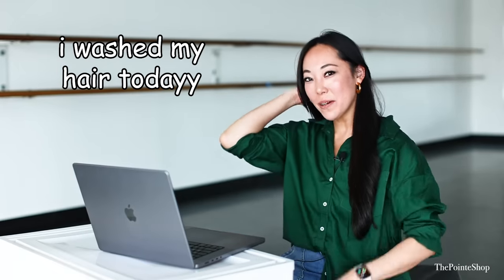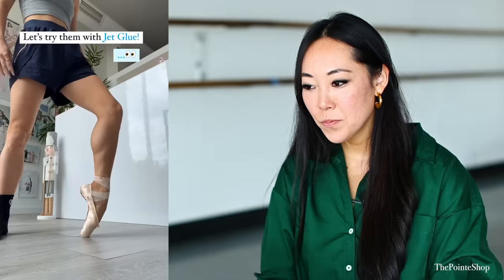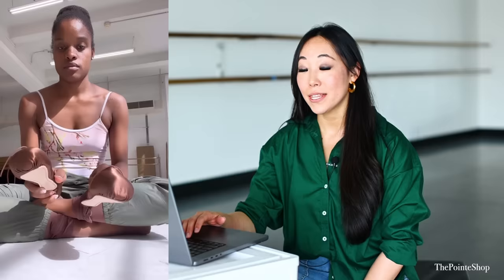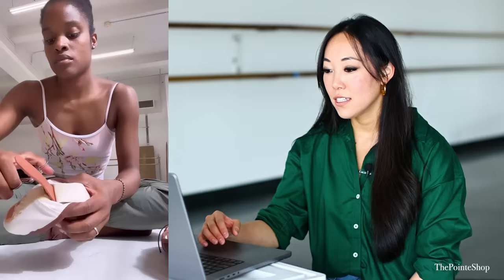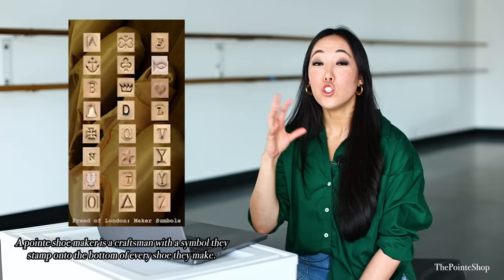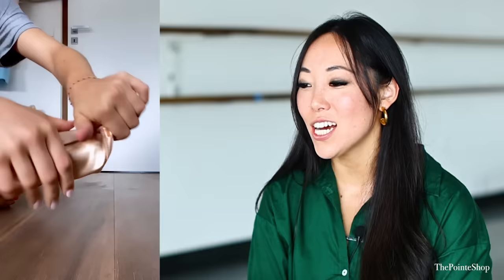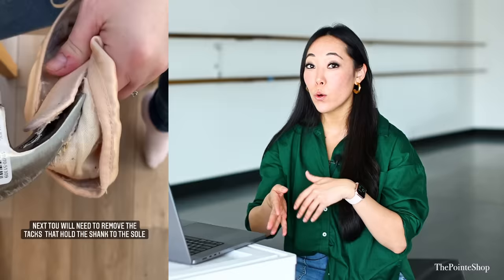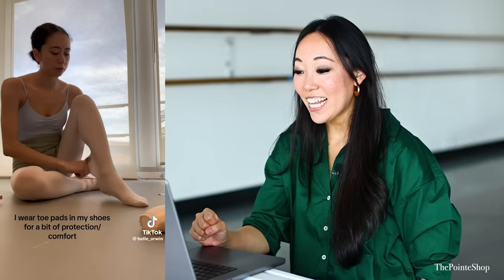Pointe Shoe Fitter Reacts to TIK TOK Pointe Shoe Hacks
pointe shoe hacks: the antidote to cups lol